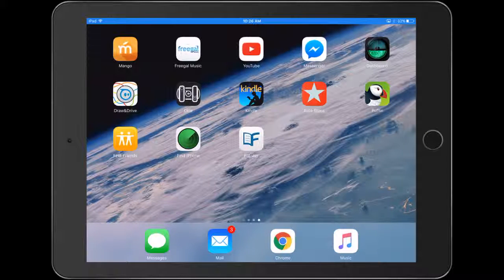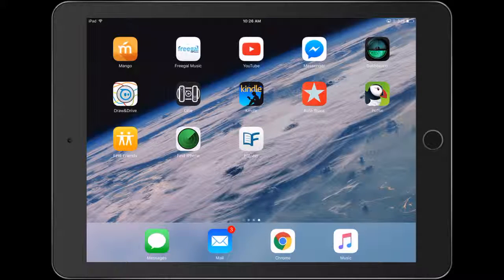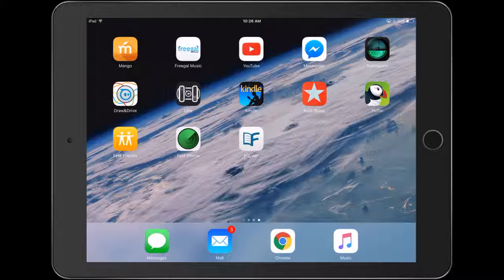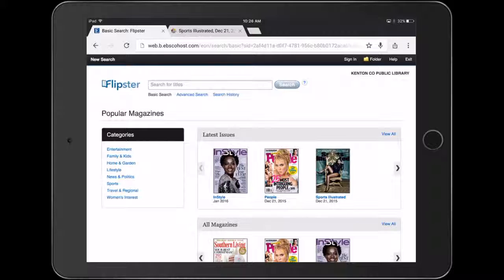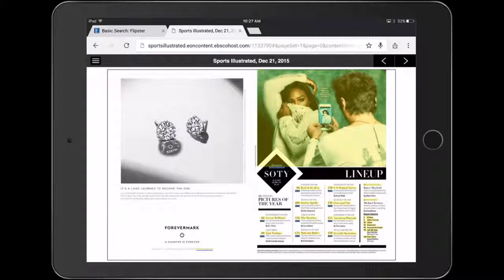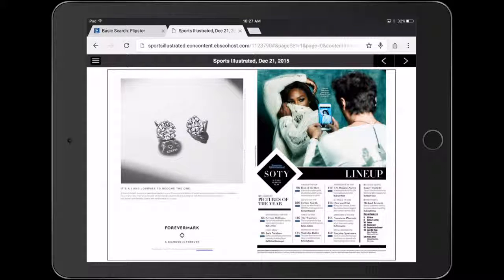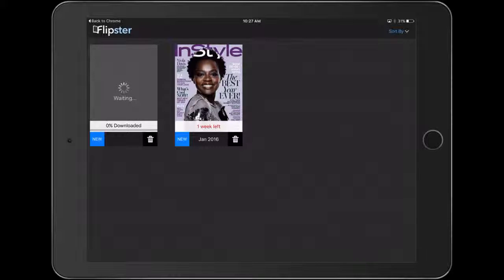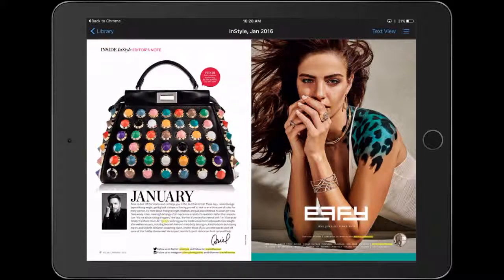Flipster App Tutorial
Learn how to use the Flipster App in order to checkout and read magazines from your digital devices!